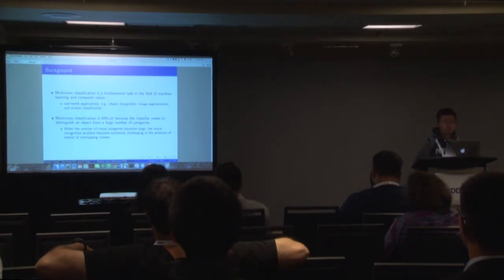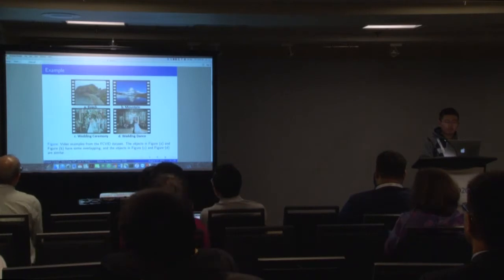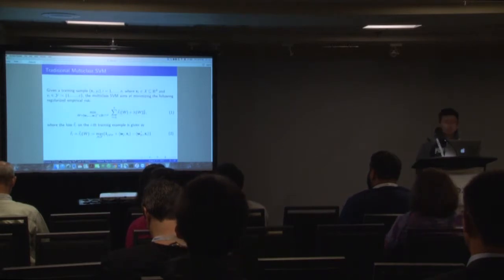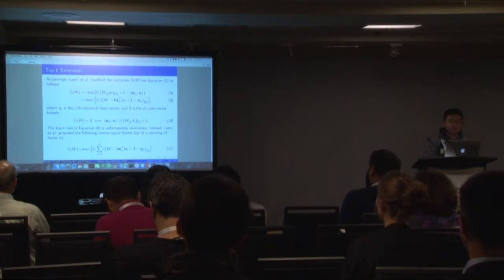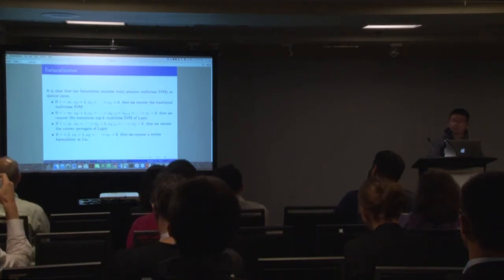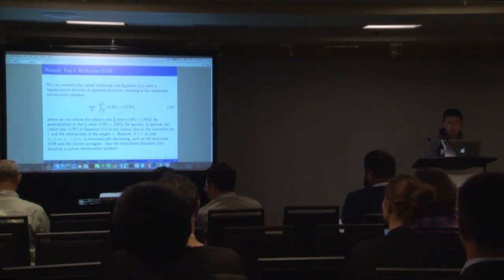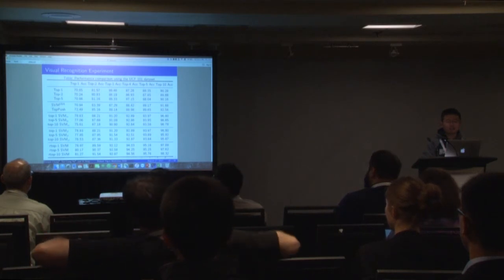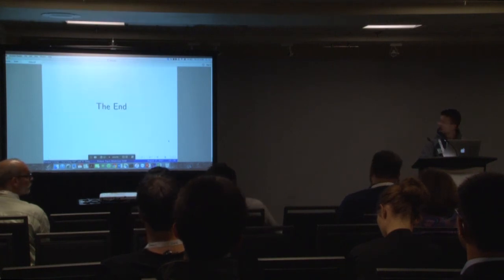Robust Top-k Multiclass SVM for Visual Category Recognition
Author:
Xiaojun Chang, Language Technologies Institute, Carnegie Mellon University

Abstract:
Classification problems with a large number of classes inevitably involve overlapping or similar classes. In such cases it seems reasonable to allow the learning algorithm to make mistakes on similar classes, as long as the true class is still among the top-k (say) predictions. Likewise, in applications such as search engine or ad display, we are allowed to present k predictions at a time and the customer would be satisfied as long as her interested prediction is included. Inspired by the recent work of [15], we propose a very generic, robust multiclass SVM formulation that directly aims at minimizing a weighted and truncated combination of the ordered prediction scores. Our method includes many previous works as special cases. Computationally, using the Jordan decomposition Lemma we show how to rewrite our objective as the difference of two convex functions, based on which we develop an efficient algorithm that allows incorporating many popular regularizers (such as the l2 and l1 norms). We conduct extensive experiments on four real large-scale visual category recognition datasets, and obtain very promising performances.